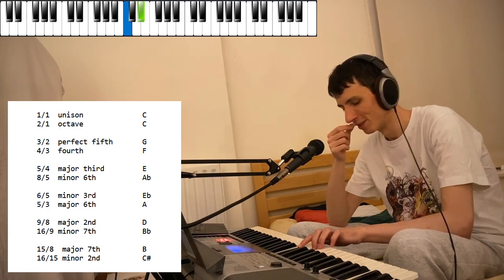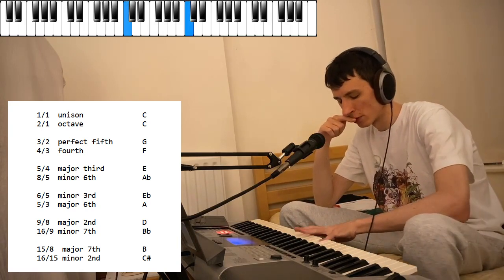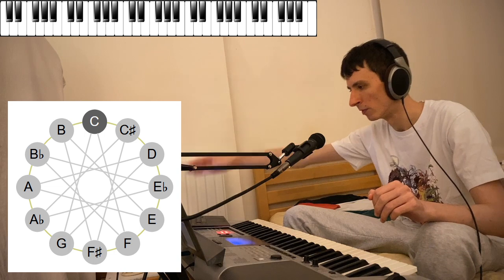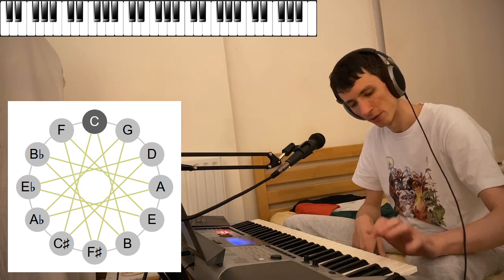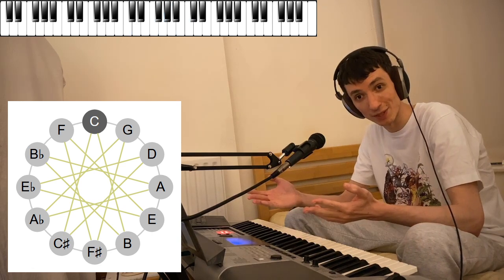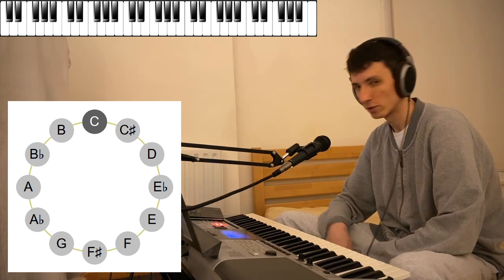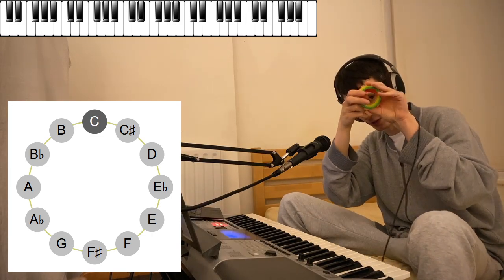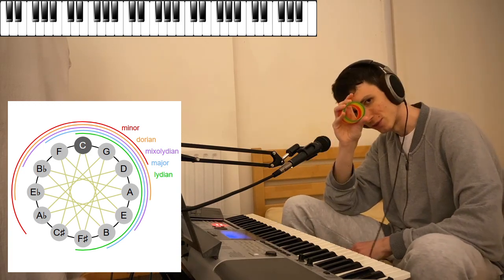A New Kind Of Brightness #2: Harmony From Thin Air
A New Kind of Brightness is a three-part lecture series in which I explain how I think of brightness in harmony, in theory and in practice. I named it after A New Kind of Science because it's a way of thinking from my intuition that I've not seen discussed much, so it'll be a fresh perspective for most.

The goal is to explain why things sound the way they do, to bridge the mathematical patterns with the emotions they evoke.

== Videos ==

| Part 1 sets the scene with a practical view of the most common scales, the modes of the major scale, how they sound and how musicians typically work with and think of them.

| Part 2 builds up a theoretical view of brightness, starting from just a vibrating string and going through all the familiar ideas of the 12-tone system, circle of fifths and common scales.

| Part 3 applies the theory by working through example songs and tracing how brightness and emotions evolve, talking about cool ideas composers and improvisers can use.

== Timestamps ==

3 | FIRST PRINCIPLES

0:24 waves and harmonics

8:08 ratios
harmonic series, octaves, constructing intervals

i used this as a reference for explaining this and the next part

14:29 12-tone equal temperament
logarithms, rounding to equal steps, 12 notes

it's Zhu Zaiyu, which in IPA is i think [tʂutsaijy] (idk m8)

22:15 circle of fifths
fifths, dodecagram, circle of fifths, similarity of notes

27:04 scales
major pentatonic, modes of the major scale, flattening the brightest note

33:29 brightness
ordering of scales, ordering of notes, generalised scale

4 | THE HELIX [optional chapter]

40:30 the helix
helix of semitones, helix of fifths, f♯ vs g♭, overlapping notes, contextualising notes

== Production ==

I shot this video using an iPhone 11 and Camo Studio, to use it as a webcam in OBS, where I added live overlays of VMPK (input display – shouts to this blog for the idea and an image slideshow. I made only minor edits in post, when I had the wrong image up and that kinda thing. Piano audio comes from Decent Sampler running Christian Henson's Claustrophobic Piano sample pack. The mic is a Behringer XM8500 on a Behringer UMC22 USB audio interface, with ReaPlugs VSTs on a VST host I won't name cos it's shite (I wanna switch to Cantible). I made titles in ClipChamp and stitched it all together with LosslessCut to avoid rendering anything.

I picked for the title music a beat Mom Tudie made when he was 16. I like his earlier work because it has a positive summery vibe that stems from live playing by friends and family, so it conveys its origins well. I thought it'd be cool to take that a step further and pull out his own origins as a producer, with this lowkey lofi arrangement with a sick rhythm and cinematography with how the spoken word is used. All this is a kind of reflection of my personal ties to London's underground music scenes around 2017–2020.

Here's the full song, plus some others like I've described that people can check if they like:

The pictures in the opening titles are something I first saw as art for one of his older tunes, and for the closing title videos, I browsed Pexels trying to match the vibe of the tunes.